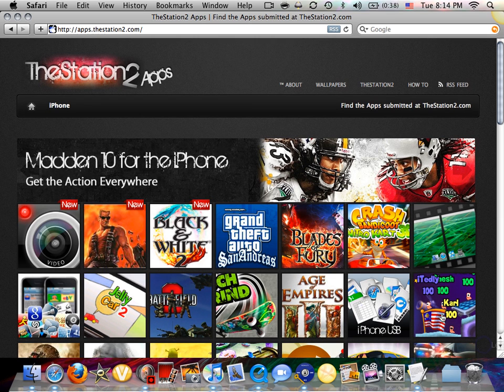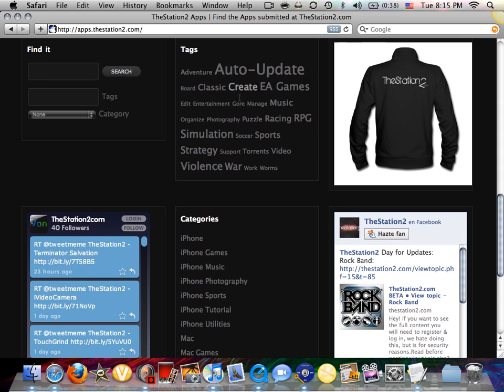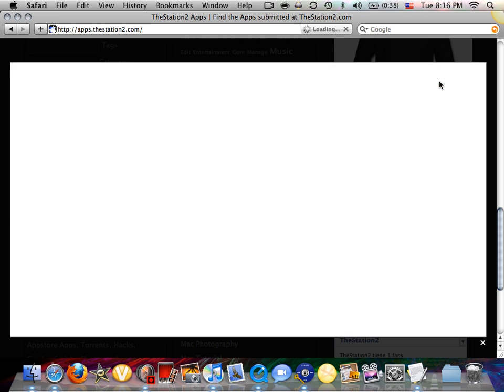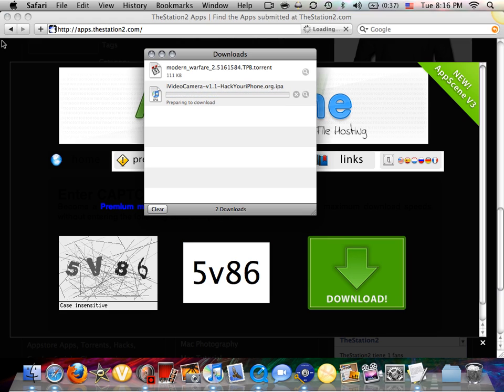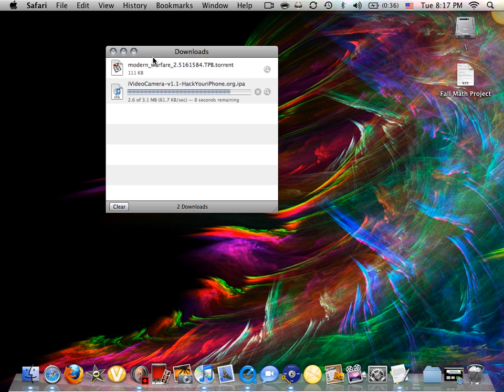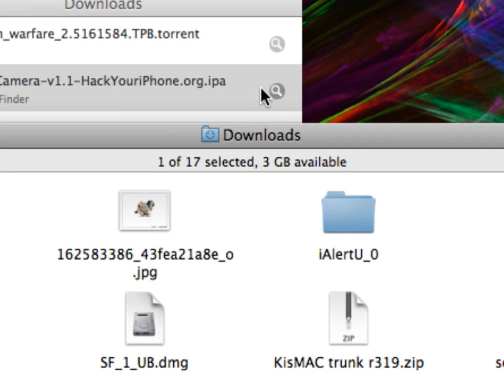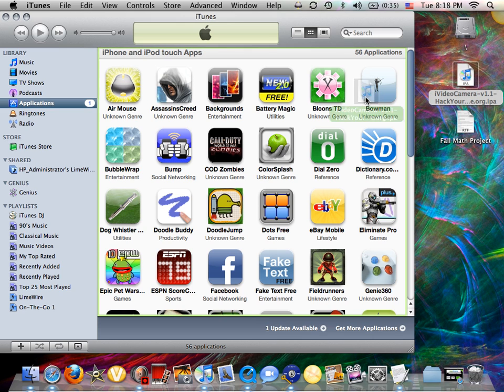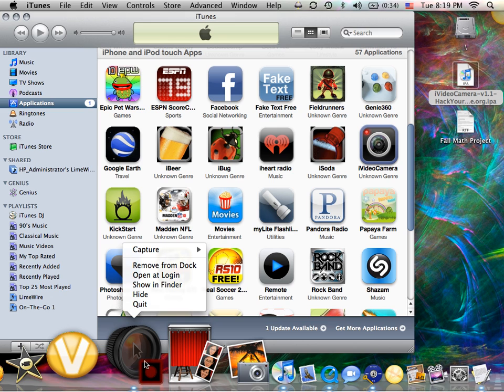How to get free apps on a jailbroken iphone or ipod touch on a mac (super eaasyyy)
the link is and it works for pc also just not the same way

Although this does not have every applications, it does have many good ones and is a great alternative to appulo.us